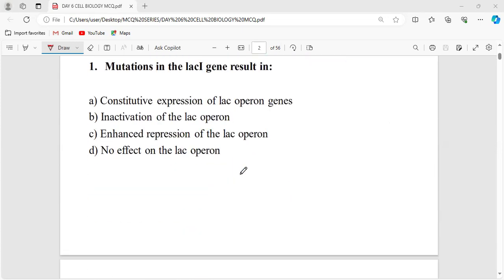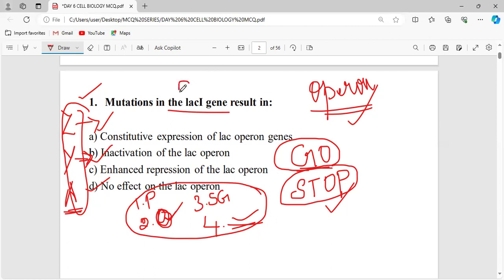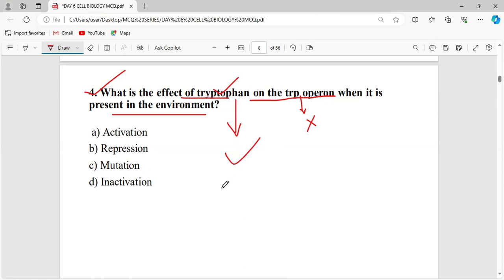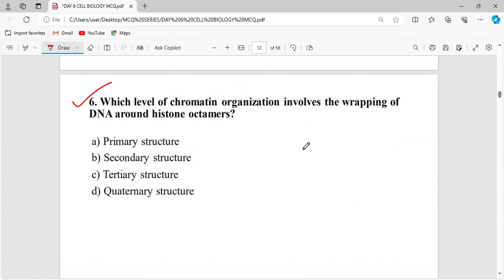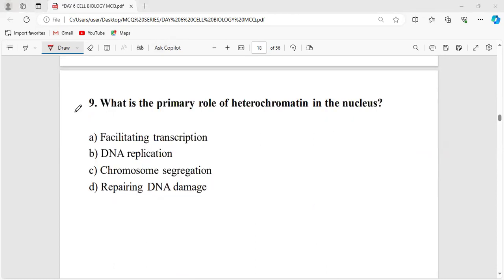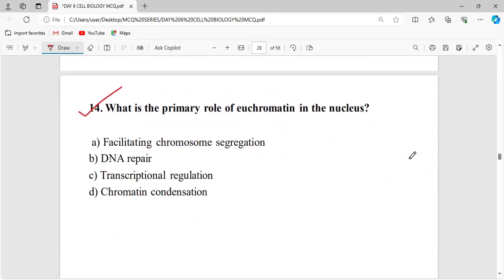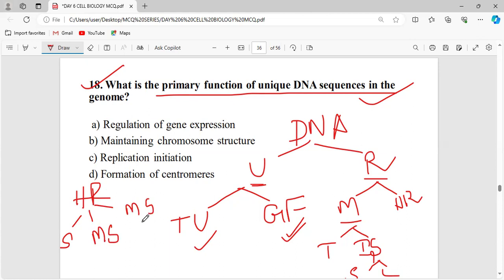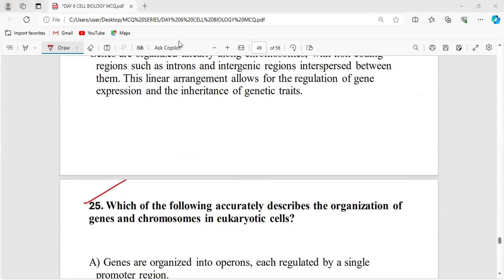Day 8 (Part 4) Cell Biology : Can You Answer These Cell Biology MCQs?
Ace your dream career as a Junior Lecturer or Lecturer in Botany & Zoology! Chandu Biology Classes brings you a comprehensive and effective learning experience through our brand-new YouTube channel.
The clock is ticking for the tspsc 2024 appsc JL & DL botany zoology exam, but don't panic! Master your prep in just 75 days with this strategic guide led by experts.
Our Channel Offers:
Master the Syllabus: We'll cover the entire syllabus for JL & DL Botany and Zoology, ensuring you're confident in every topic, from the APPSC JL Botany Syllabus to TSPSC DL Zoology Syllabus.

In this jam-packed session, you'll unlock:

* Proven Strategies:* Conquer key Botany topics efficiently with targeted study methods.
⏱️ Time Management Hacks: Maximize your score with expert time-saving techniques.
* Memory Boosters:* Master recall with powerful memorization tricks.
* Insider Tips:* Gain exclusive insights from seasoned professionals.
* Bonus:* Download a free 75-day study planner to keep you on track.

This session will discuss the importance of APPSC JL, and strategic Time management. All the learners of APPSC & TSPSC(BOTANY & ZOOLOGY ) Will be benefitted from this session.

👉 Have Any Queries? Ask Us.